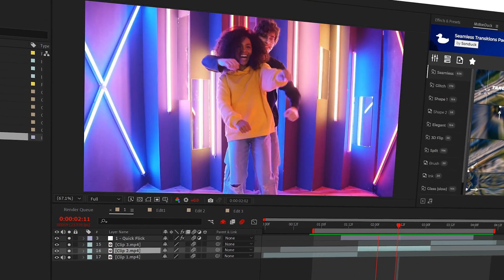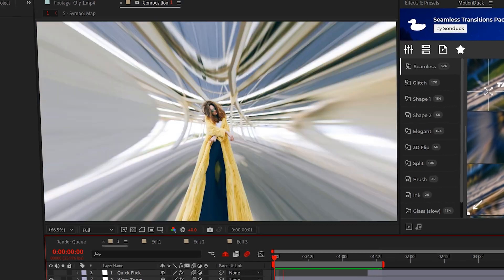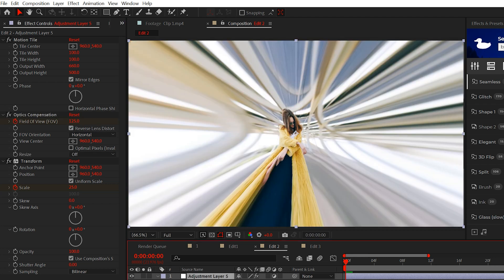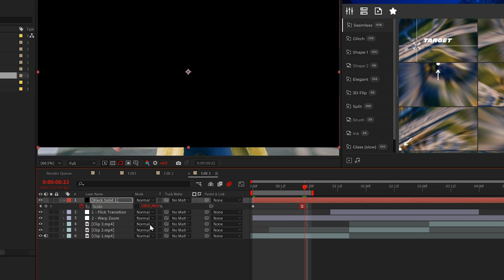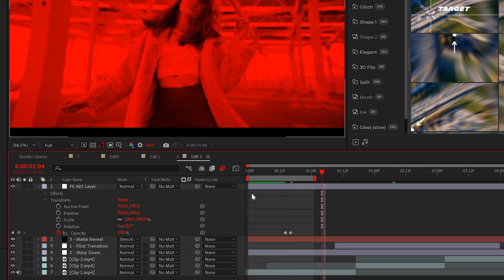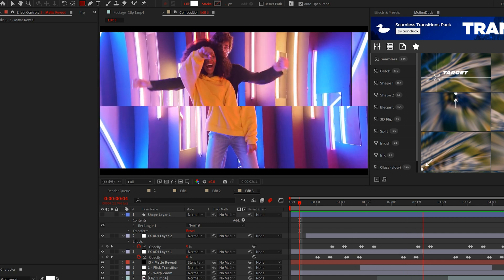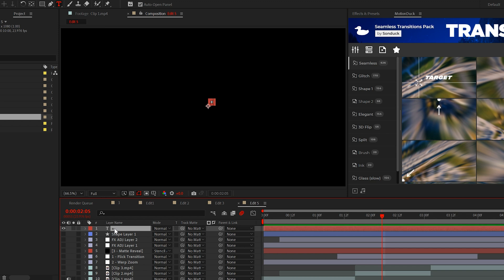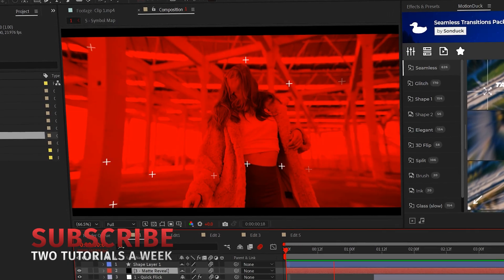5 Edits All After Effects Users Should Know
600+ Transitions for AE & Premiere - Here are 5 edits all after effects users should. With these techniques, you'll be able to add some love and flavor to every After Effects project. Learn how to make your edits fast paced and packed with action!

Timecode:
0:00 Intro - Smash that like button!
0:08 Edit 1
0:35 Edit 2
1:22 Edit 3
1:48 Edit 4
3:03 Edit 5